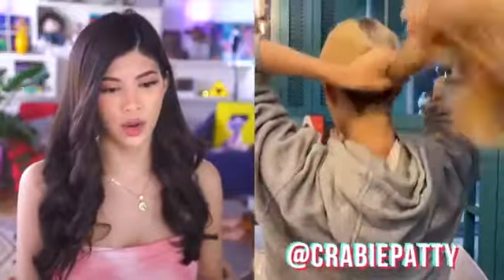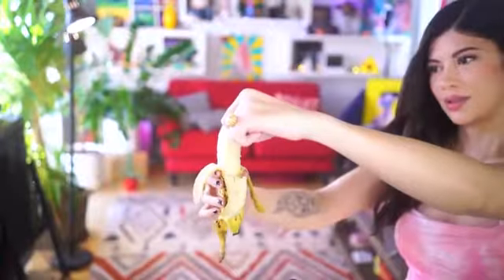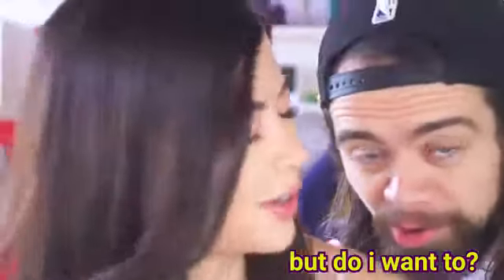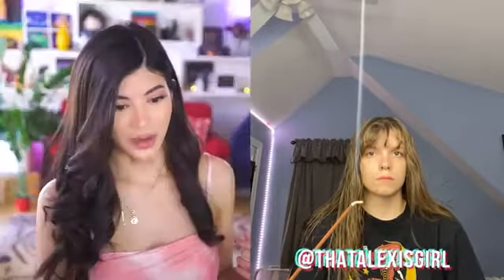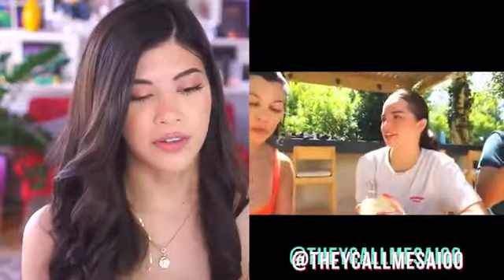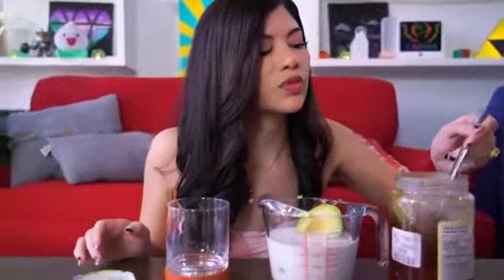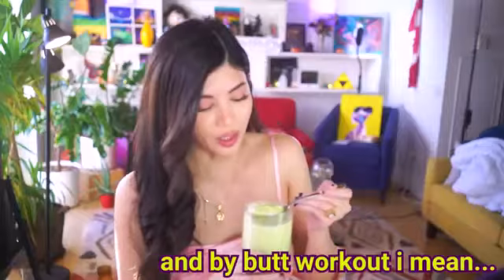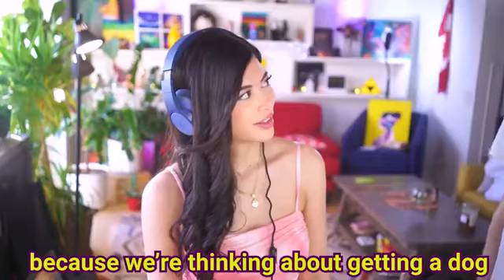Trying the Best Tik Tok Hacks I Could Find